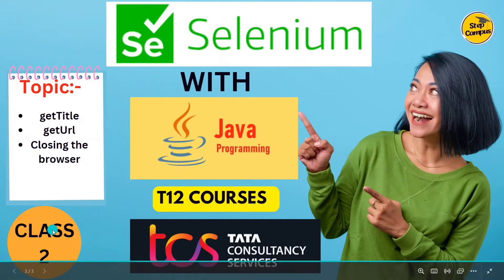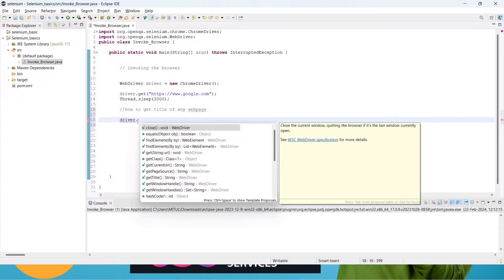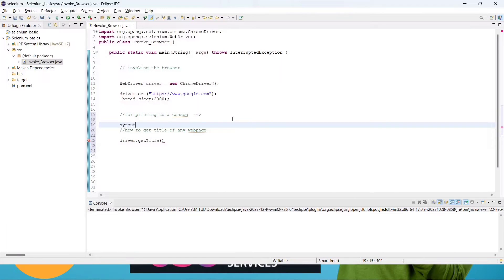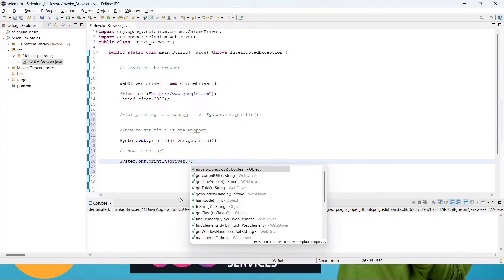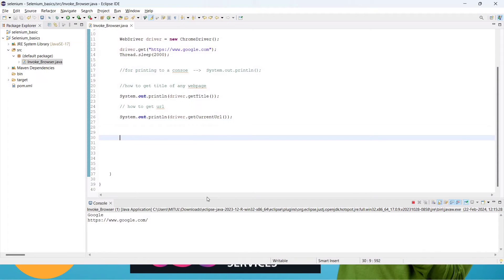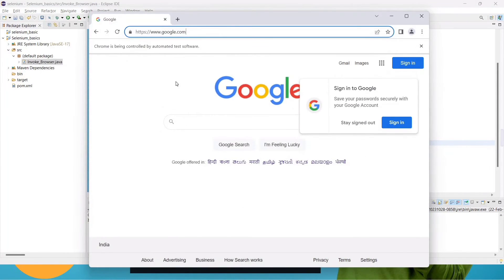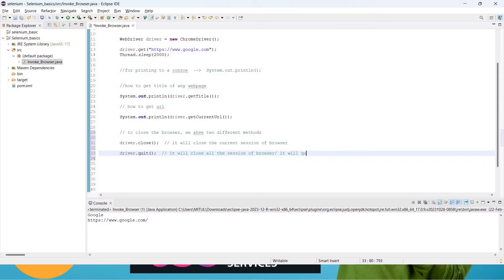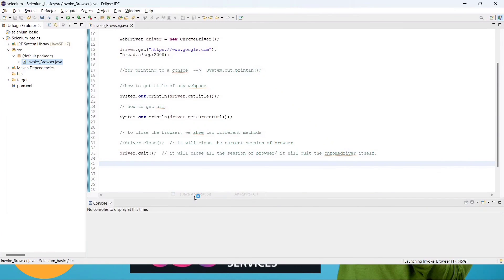How to verify page title in Selenium Webdriver || 79558 Course TCS || T12 selenium course